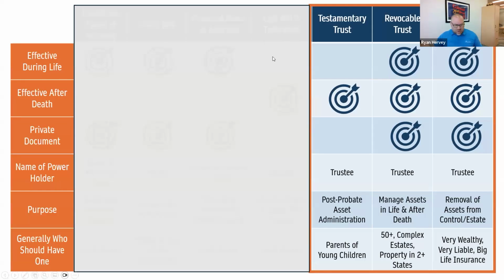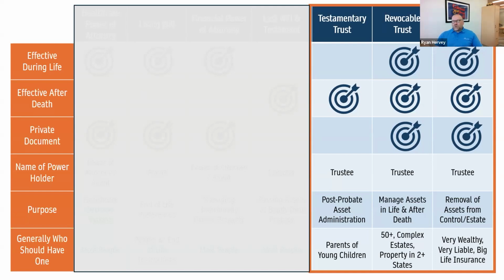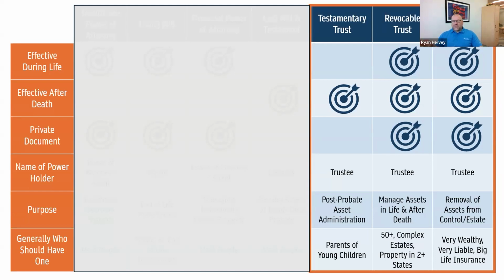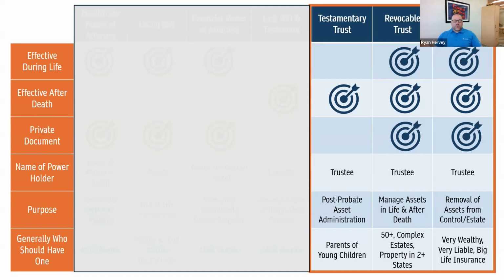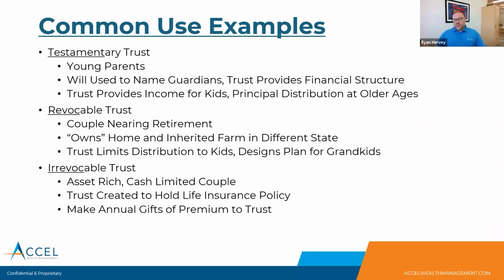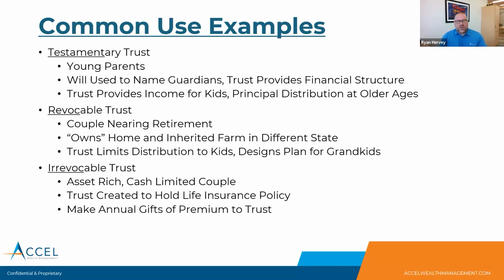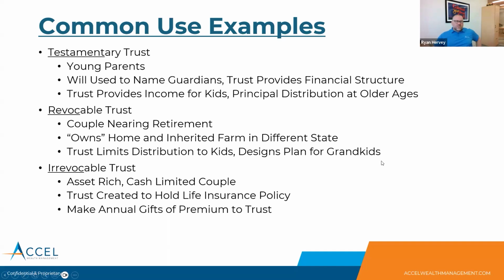Estate Planning 2.0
This course will be a deeper dive into trusts, particularly examining the differences between revocable and irrevocable trusts. Among the areas we will scrutinize will be taxation, the ability to maintain control of assets, the timing of usage, and whom these particular trusts should be used for.